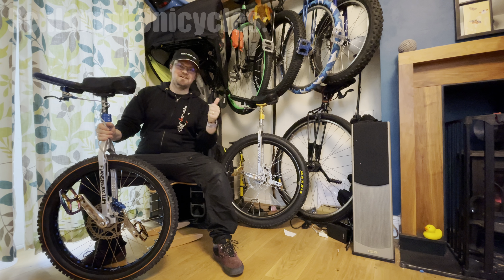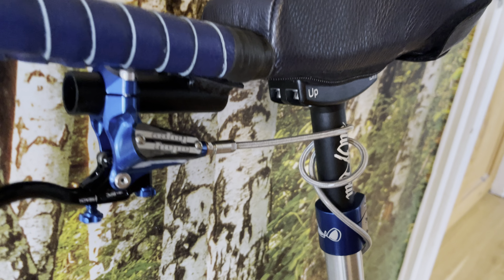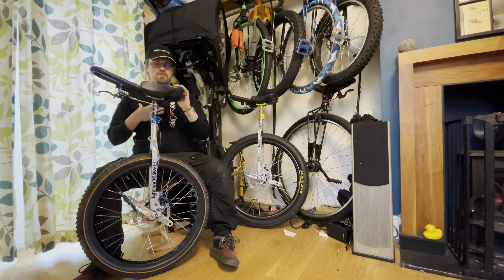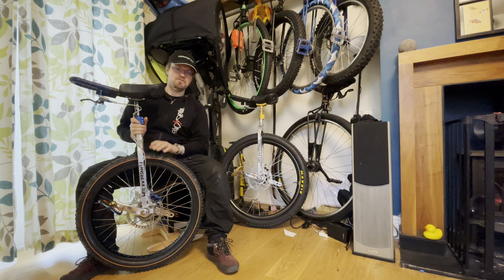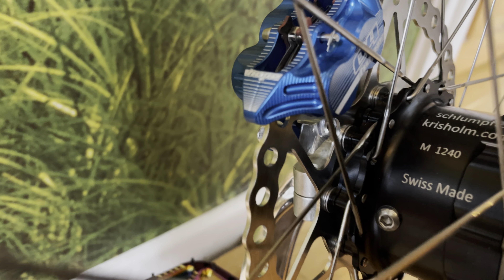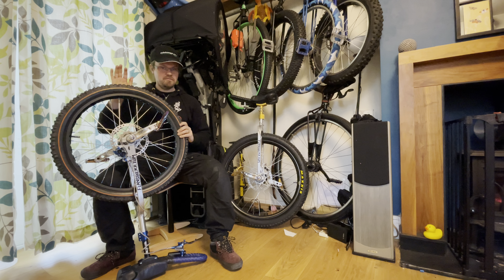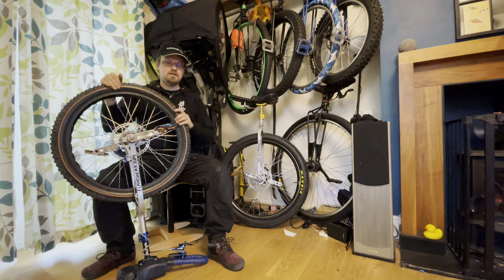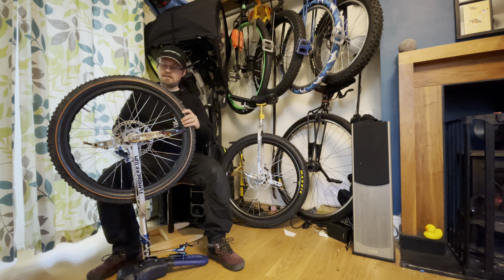Schlumpf Unicycles: Flansberrium G24 & G29 - Overview & Issues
In this video I cover the hardware used to build up my two unicycles with the new inboard disc Schlumpf hubs in a Flansberrium G24 and Flansberrium G29 🤩♥️⚙️

I also cover off of the issues that are still pending resolution and the problems or areas of slight concern I’ve encountered in getting them set up.

TL;DR - They work 🤩🎉… but we do have some puzzlements over how the hub has been made in terms of measurements and placement of flanges / clearance spacing for the rotor to caliper.

I’m remaining positive - as it is all part of the experience to get this magical beasts up and running.

Enjoy - and any questions fire them my way or join the forum ⚙️

Key Links:

1. The BIG link - to the unicyclist forum where we’ve been discussing how to build our wheels up and highlighting issues as they came up. The link starts when the first queries starts around fitting cranks and then moves into the rotor alignment issue
2. How to deal with the countersinking - “Hub Spoke Hole Bevelling - really helpful page that covers how best to spoke this kind of hub.
3. Why have I purchased TWO Schlumpfs?!? - covering off my reasons for this “excessive” obsession

UPDATE: Core discovery of “toutestbon” on the forum is shown - it appears that the hub diagram for the 100mm hubs for [E] is shown as 57, but measures in real like as 61. So this is where the 4mm issue has come from. Flanges are wider apart and this means clearance / space for rotor to flange is 13mm not the listed 17mm [D]

The Builds:

Flansberrium G24

Frame: Flansberrium 24” Aluminium - with custom “1:1” (L) and “1:1.5” (R) machine engravings in fork legs
Hub: Schlumpf 2022 Disc M1240 36h 100mm (Fixed Drive)
Rim: Kris Holm Freeride 47mm (oval cutouts) - Blue Strip
Spokes: Sapim CX Rays (Sliver)
Nipples: Sapim Alu (Blue)
Brake: Hope Tech3 E4 (Blue)
Brake Mount: Hope Silver F
Rotor: 180
Tyre: Maxxis High Roller 24x2.7”
Inner Tube: Standard 24x2.7
Valve Cap: Oil-slick Hexagonal
Saddle: Mad4One HandleSaddle - Medium (Blue/Dark Blue)
Seatpost: Mad4One 27.4 (Black)
Clamp: Mad4One 3-Bolt (Blue)
Pedals: One-Up Aluminium Flat Pedals (Oil-slick)

Flansberrium G29

Frame: Flansberrium 29” Aluminium - with custom “1:1” (L) and “1:1.5” (R) machine engravings in fork legs
Hub: Schlumpf 2022 Disc M1299 36h 100mm (Fixed Drive)
Rim: LightBicycle AM935 Carbon Fibre Rim (Gold Accents)
Nipples: Sapim Double-Square (Gold)
Brake: Hope Tech3 E4 (Silver)
Brake Mount: Hope Silver B
Rotor: 203
Tyre: Maxxis Recon+ 29x2.8”
Inner Tube: Tubeless - Sealant:
Valve: Reserve Fillmore (Tubeless)
Saddle: Mad4One HandleSaddle - Medium (Black)
Seatpost: Mad4One 27.4 (Gold)
Clamp: Mad4One 3-Bolt (Gold)
Pedals: Hope F20 Pedals (Gold)

00:00 - Intro
00:35 - Flansberrium G24 - Build Overview
03:33 - Issue Intro
04:00 - Issue 1: Frame Clearance
04:25 - Issue 2: Spoking the Wheel - Countersinking
08:31 - Issue 3: Rotor Alignment / Caliper Spoke Clearance
14:40 - Issue 4: Cranks Spacers?
16:09 - Issue 4.5: Axle Bolts Torque - Rounding Warning
19:20 - Flansberrium G29 - Build Overview
22:10- Closing Comments

-Felix